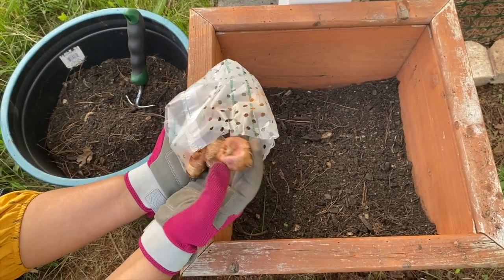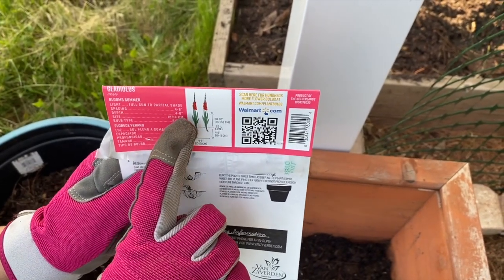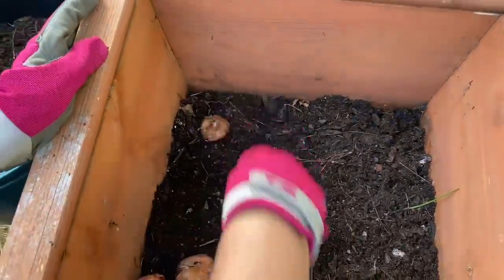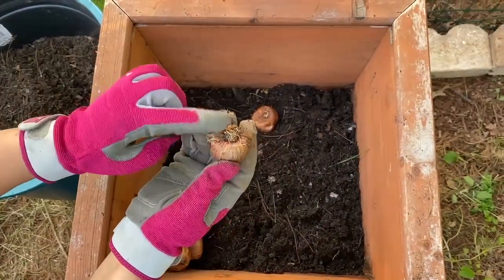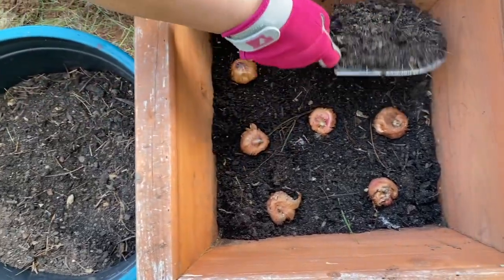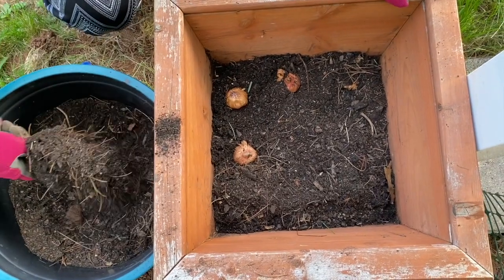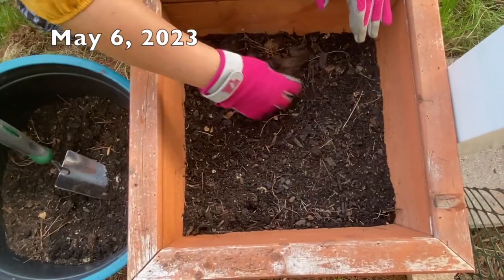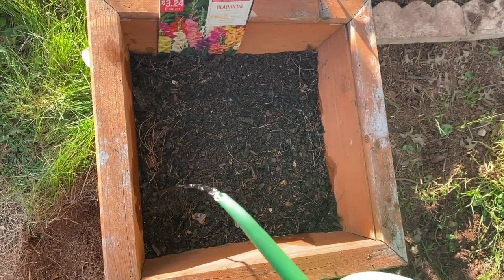Planting Gladiolus II Jersey Gardening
How to plant Gladiolus Corms